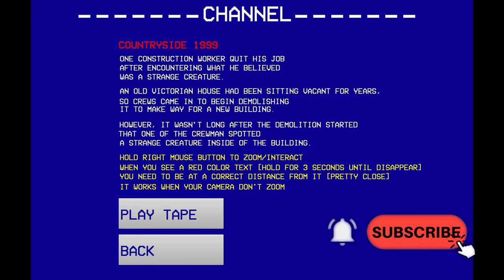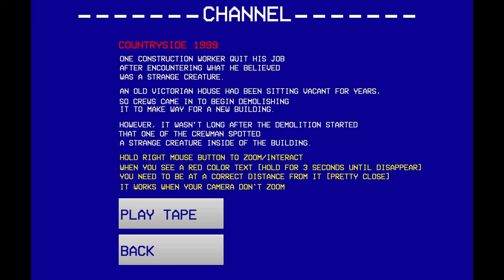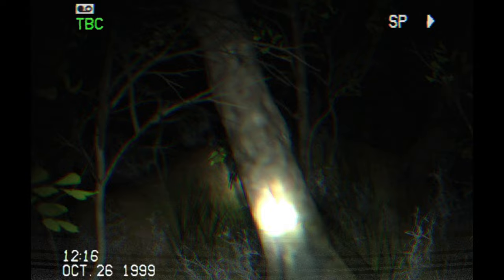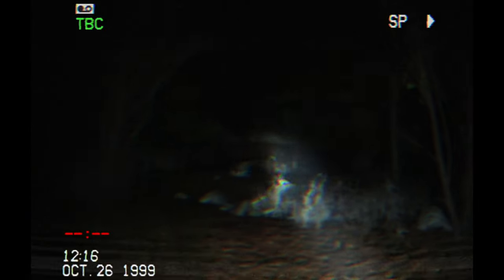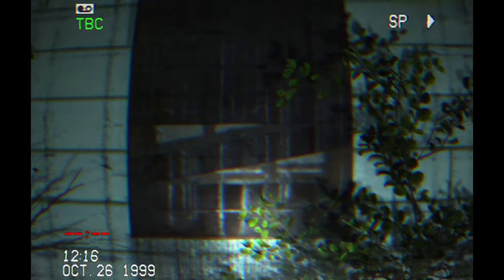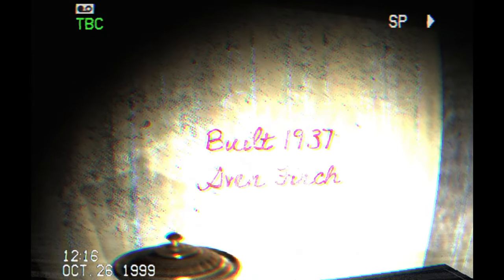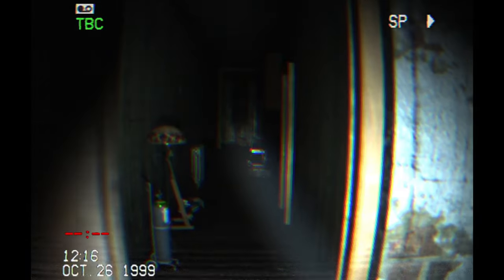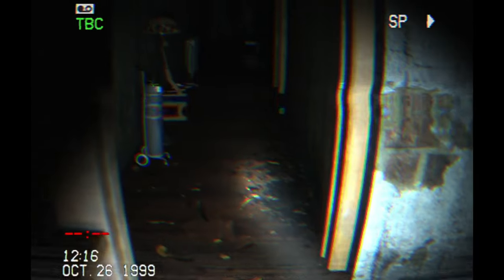THIS MADE ME THINK TWICE ABOUT WORKING ON CONSTRUCTION!! (Countryside 1999)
If you would like to donate and help me out with anything.
Every donation goes into getting better equipment, etc. to keep uploading for you guys, my fans. Thank you!

Rynx - Read My Mind ft. Mainland (Acoustic)